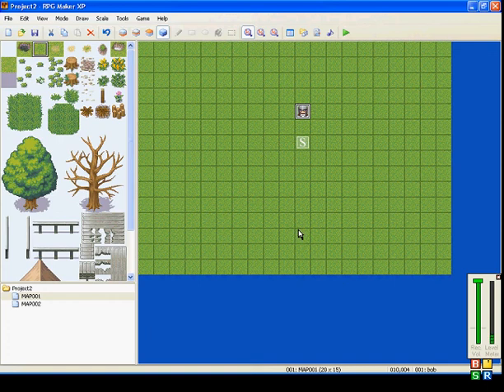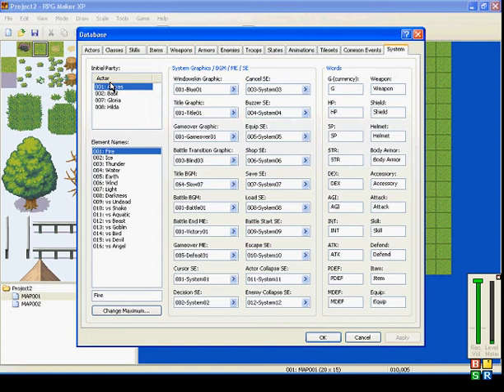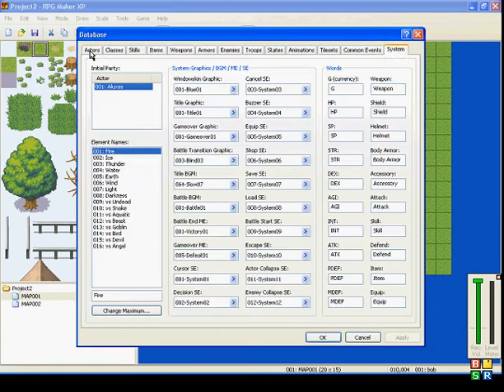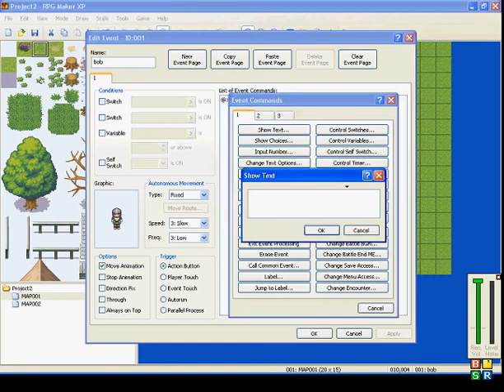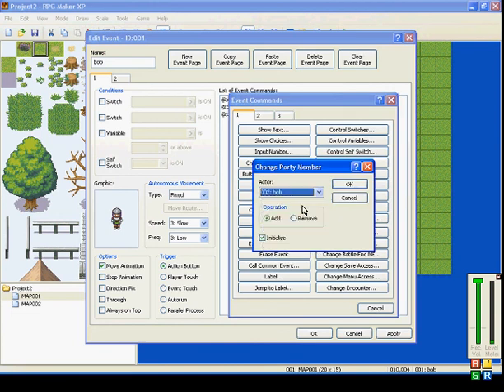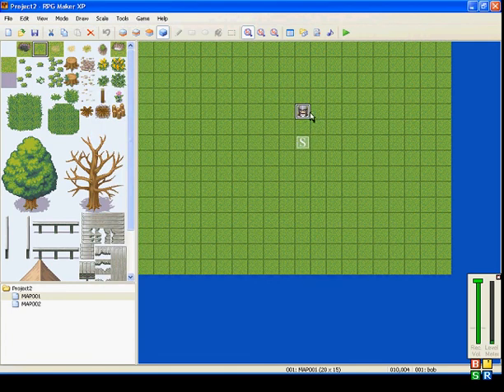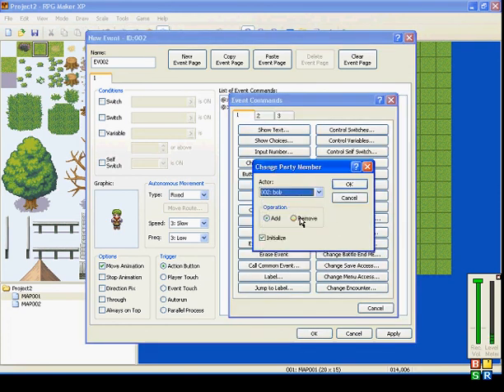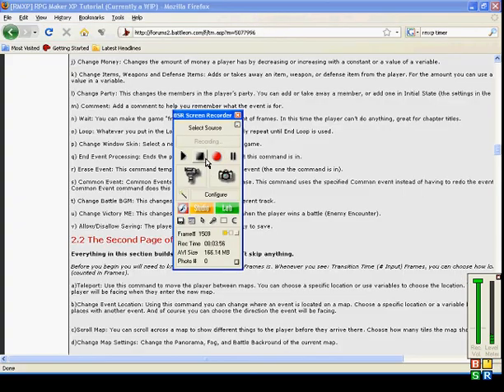Rpg Maker XP Event Command Tutorial: change party members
An explanation of the change party members event command
comments or questions leave me a comment or message me if you need any help or want to request a video let me know